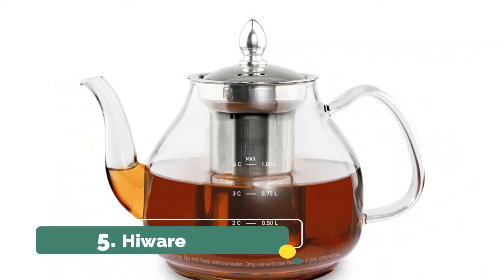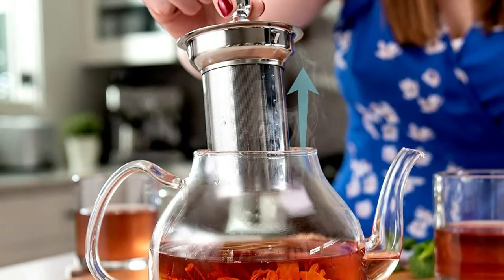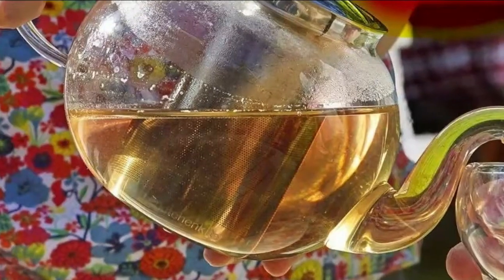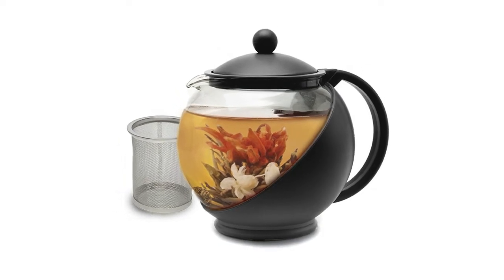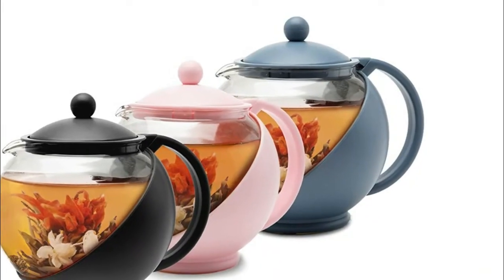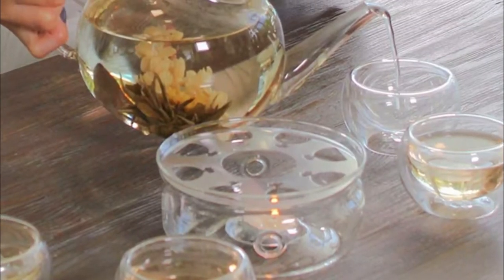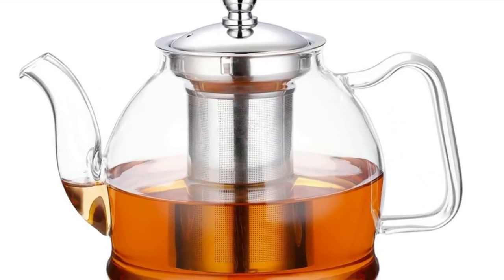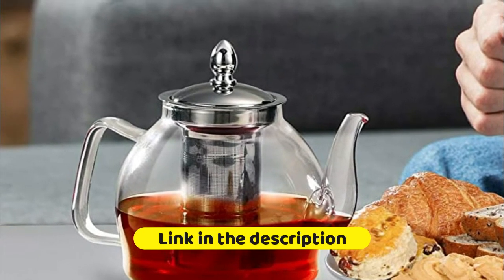5 Best Glass Teapots 2021 : Glass Teapots Reviews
In this video I listed The Top 5 Best Glass Teapots 2021, You can check the lists in the description below !

1. Hiware 1000ml Glass Teapot

2. Teabloom Stovetop Glass Teapot

3. Primula Half Moon Teapot

4. Kitchen Kite Tea Kettle

5. COSORI Glass Teapot